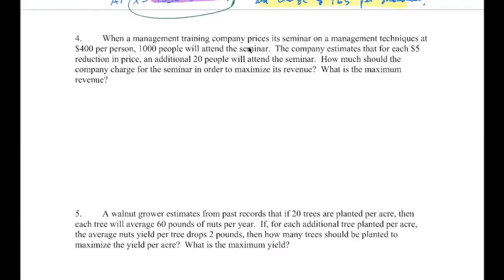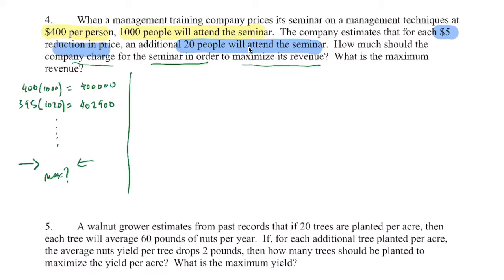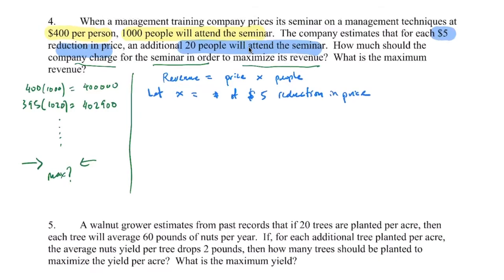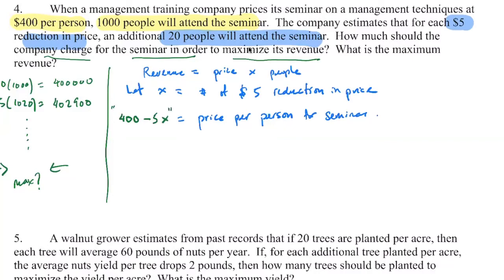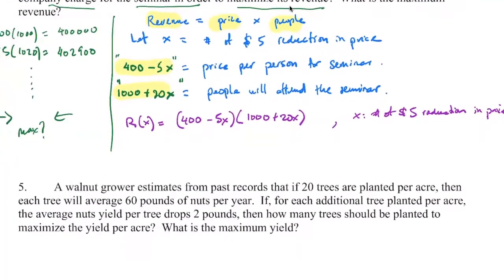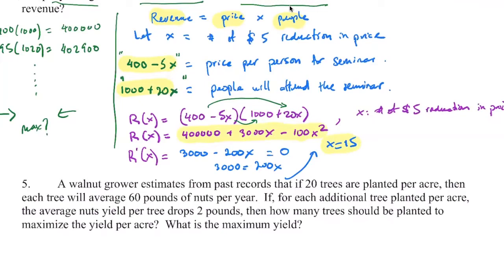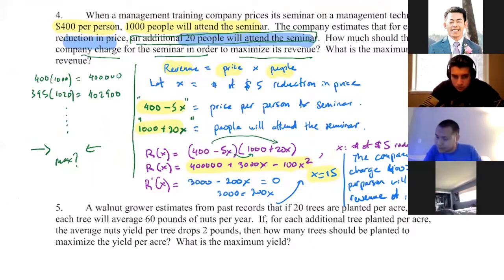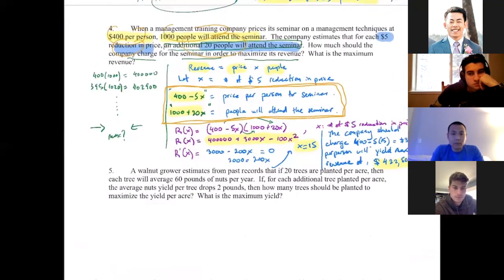M341: 4.6 optimization example part 3